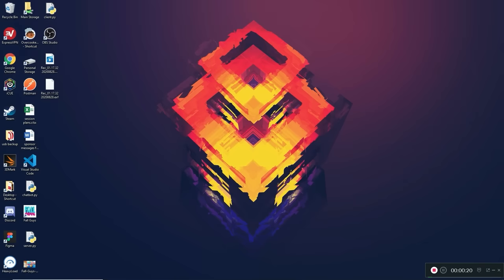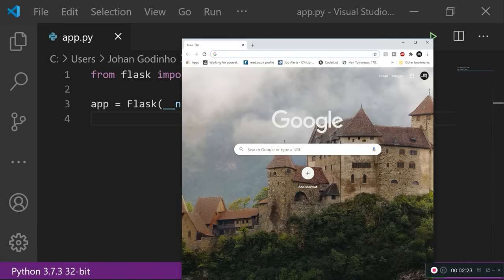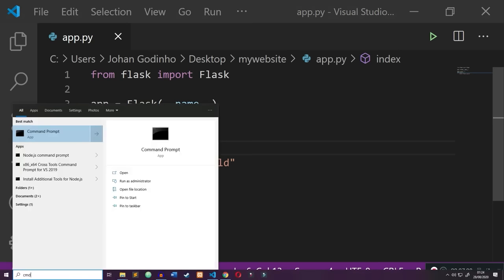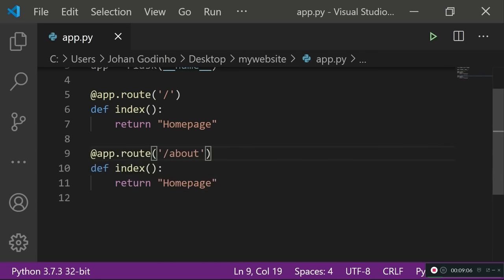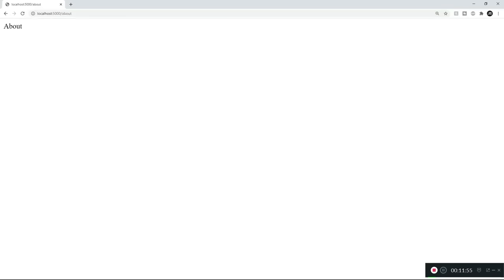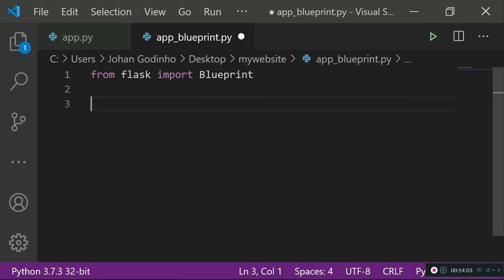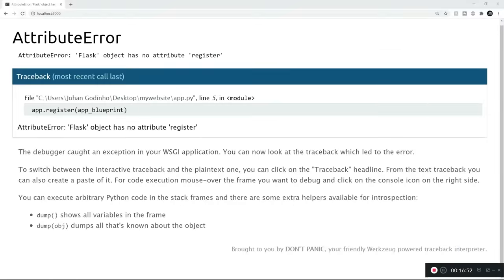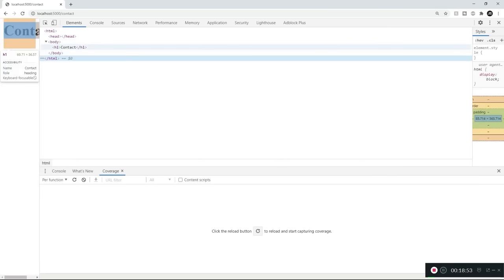Flask Python Tutorial for Beginners: Part 1 - Getting Started with Flask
🌟 Dive into the world of Flask and Python with Johan Godinho's insightful tutorial, "Python Tutorial - Flask for beginners part 1 - (How to create and host html elements)." Watch the full video on his channel for a comprehensive guide on starting with Flask Don't miss out on more valuable content; subscribe to Johan Godinho's Channel for more Python tutorials!

🔍 In this beginner-friendly video, Johan introduces Flask, a micro web framework in Python. You'll learn the step-by-step process of creating your own web server or backend for your website using Flask. This tutorial covers everything from setting up your project folder and installing Flask, to writing your first lines of code in Flask.

Key Learning Points:

Creating a project folder for website files.
Installing Flask and setting up the development environment.
Writing the main file 'app.py' and understanding Flask's routing mechanism.
Building and running a Flask web server.
Utilizing HTML elements in Flask to enhance your web page.
Implementing blueprints for a cleaner, modular approach to Flask app development.
💡 Johan's clear explanations and practical examples make it easier for beginners to grasp the essentials of Flask. This tutorial is perfect for those new to web development or looking to expand their Python skills. Watch now and take the first step in your Flask journey with confidence!